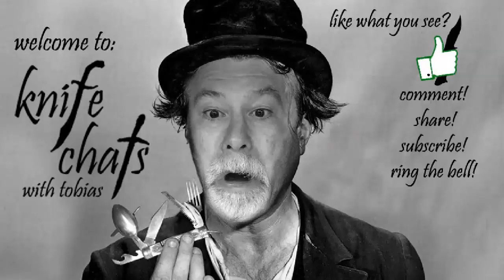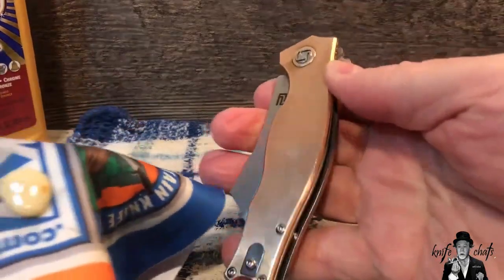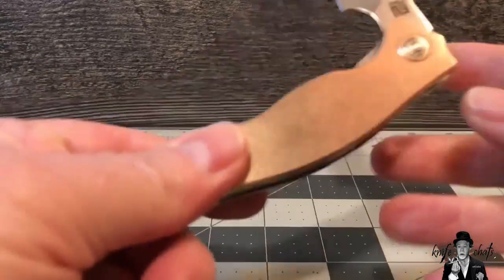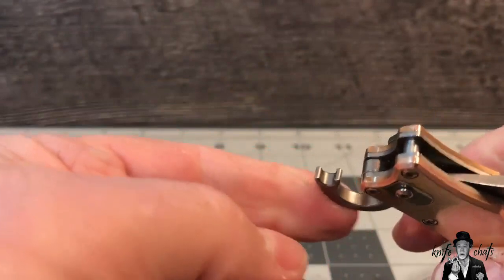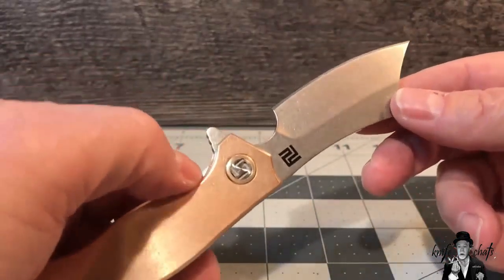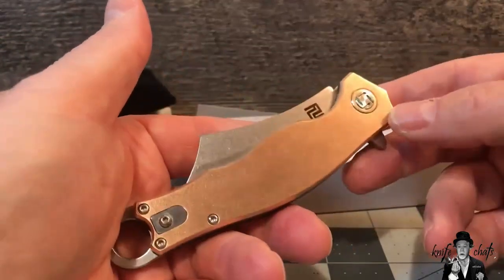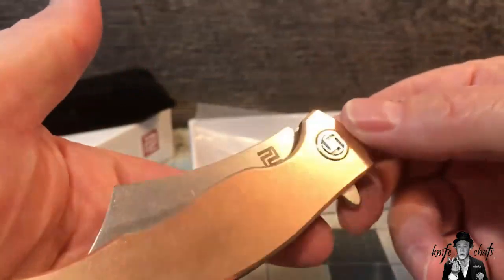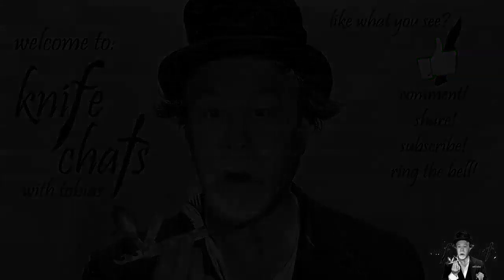Artisan Corsair w/Bronze Handles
I don't buy many modern folders but when I saw the Artisan Corsair on sale I decided to give it a whirl.  It's a fun modern folder.  Practical?  Maybe yes, maybe no.  But it sure is fun.